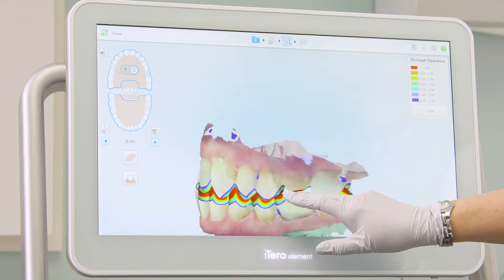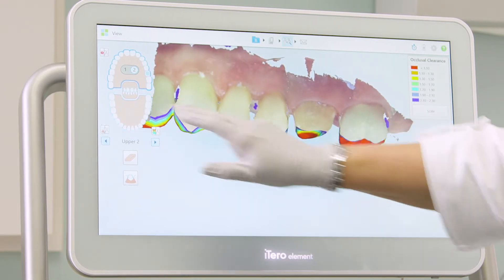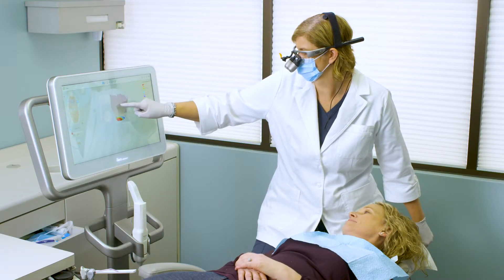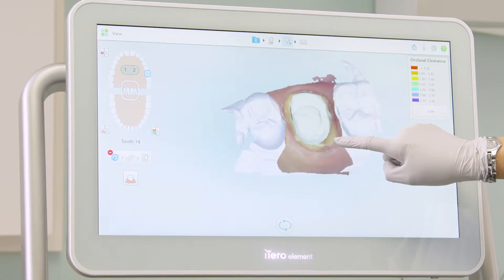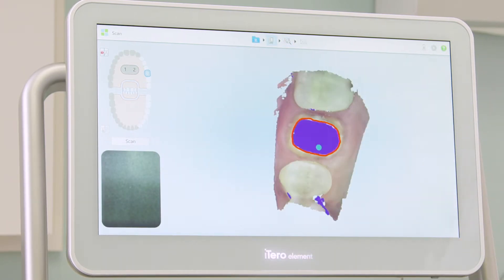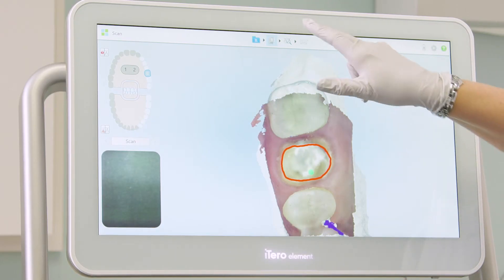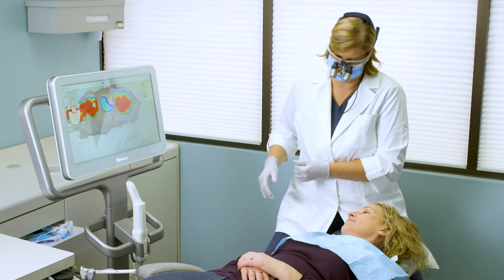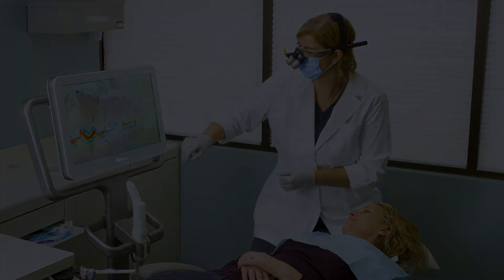How to Use the Eraser Tool to Adjust Your Digital Model